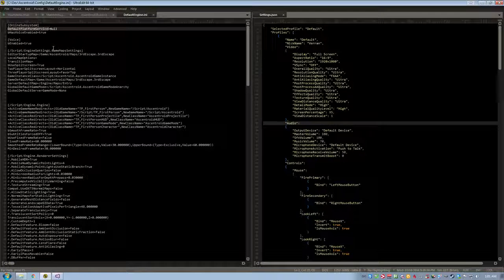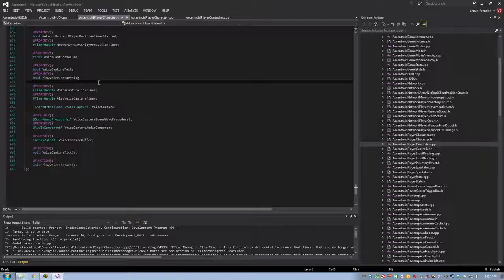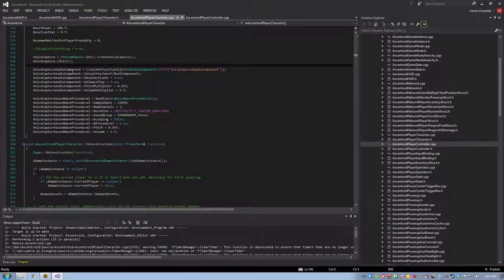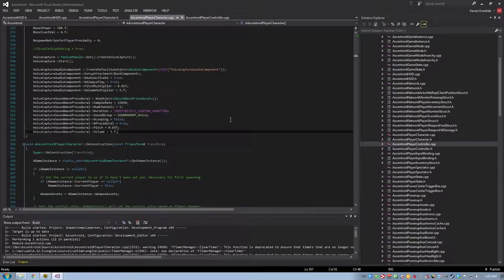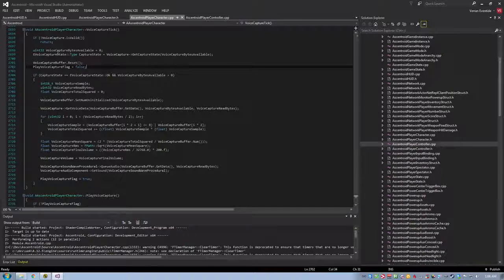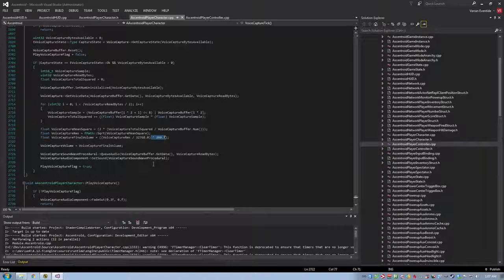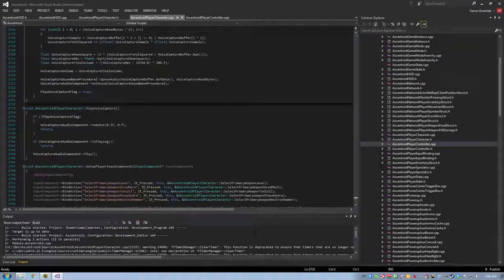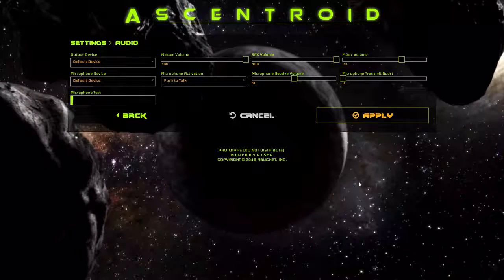UE4 Voice Capture Volume and Playback C++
Repost of Ascentroid video, cause I liked it so much...